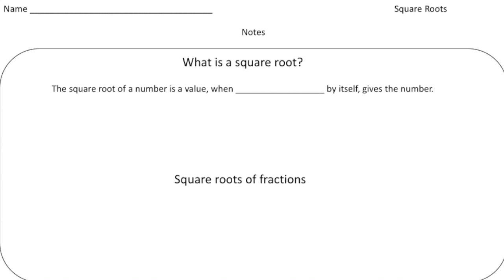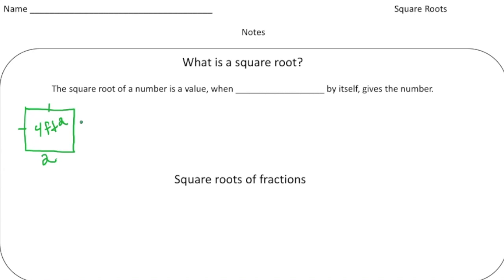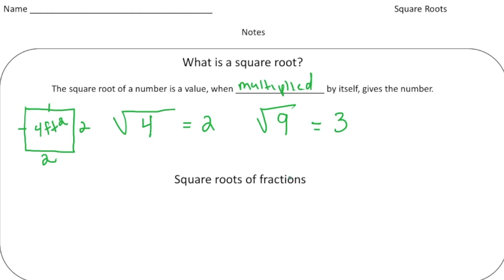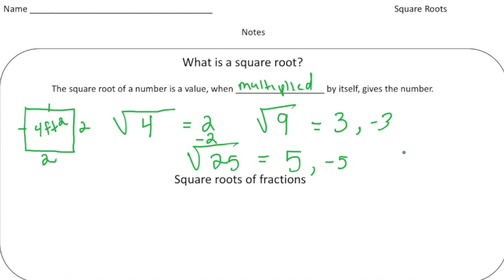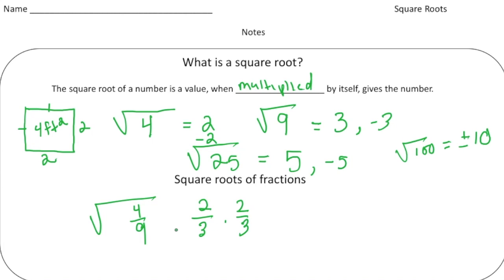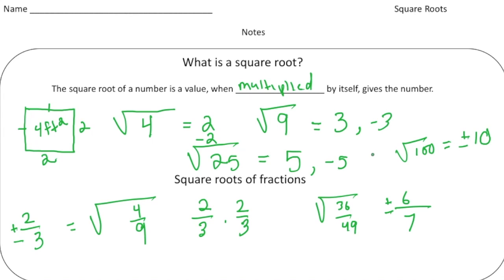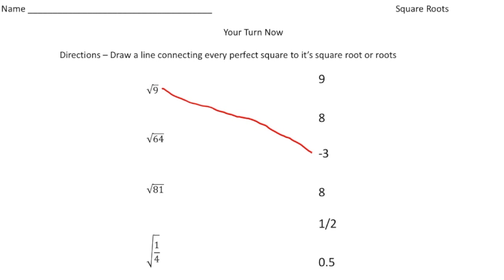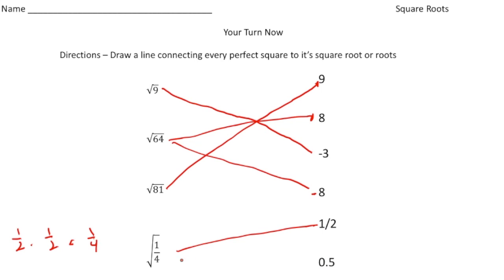All about Square Roots | Math Made Easy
Dive into the world of square roots with this engaging and easy-to-understand tutorial! Learn the basics of square roots and how to work with them step by step.